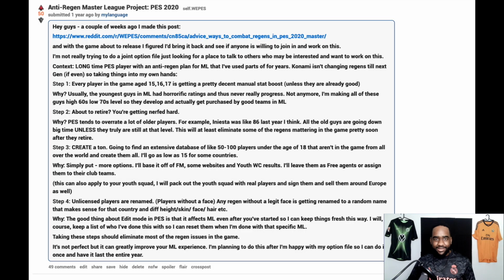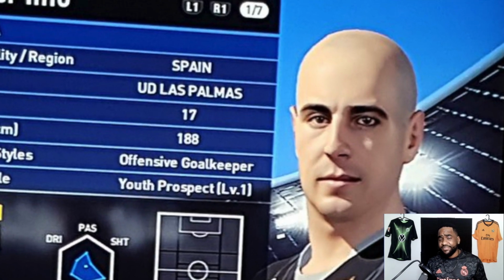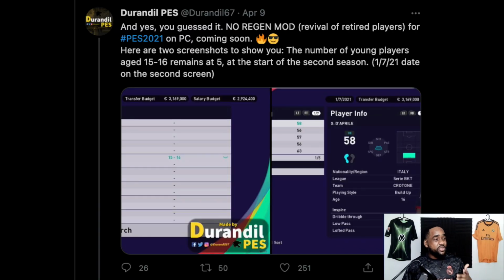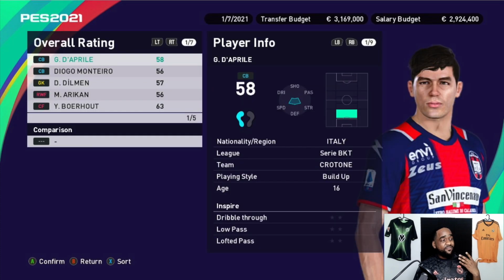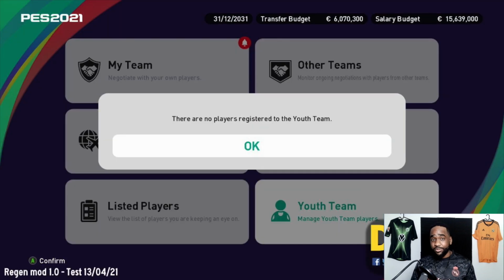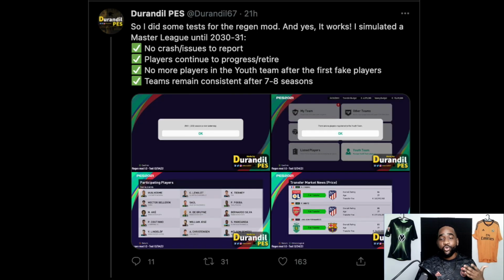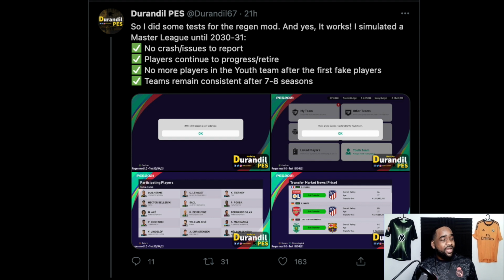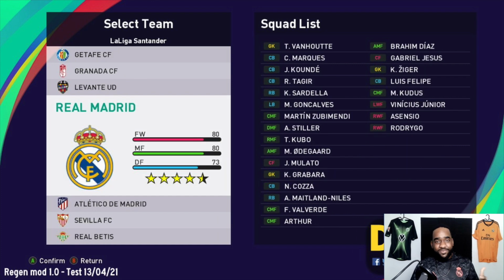NO REGEN MOD! PES 2021 Master League Patch | Could we see this in PES 2022?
Today we take a look at Durandil's No Regen Mod for PES 2021.

Master League and Become a Legend career mode with realistic storylines . Road to Glory Series with cinematic storylines. Realism in Master League. Simulation Sports Gaming.

On this channel I aim to replicate what goes on at a football/soccer club in real life. From big money takeovers to transfers and and squad building, we aim to take a realistic approach on our Road to Glory, RTG, as we push forward to conquer Europe.

I'm a big fan of career modes or Master League in general. And the storylines and cinematic elements are so much fun to do they only add to the realism of the series. I mostly play PES 2020 but I will be playing PES 2021 and PES 2022 when it releases.

So if you enjoy RTG or Road to Glory series, Become a Legend My Player with realistic storylines that develop along with the series and soccer highlights and compilations you'll enjoy the channel! thanks for being here.

Thanks for all the support everyone!